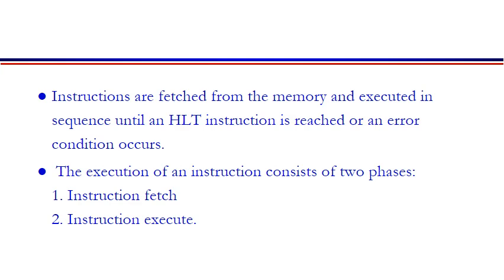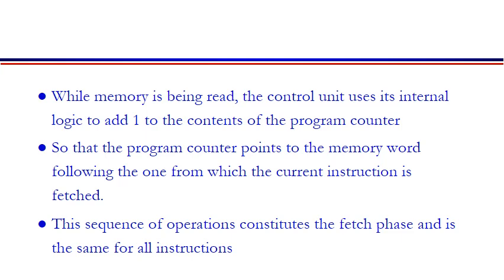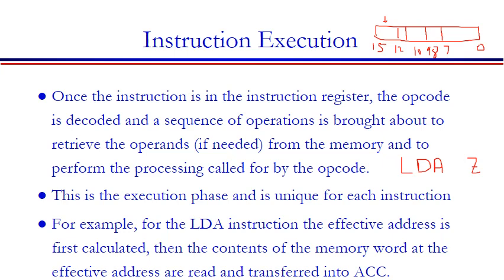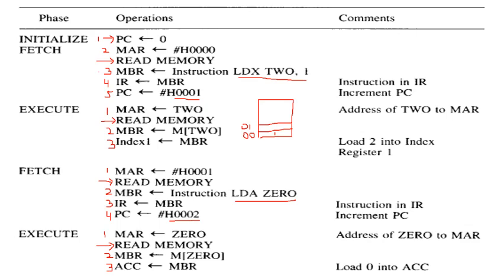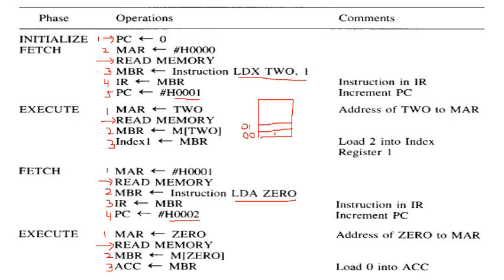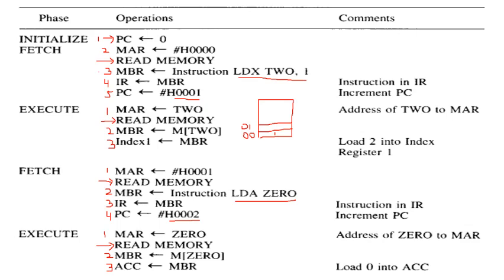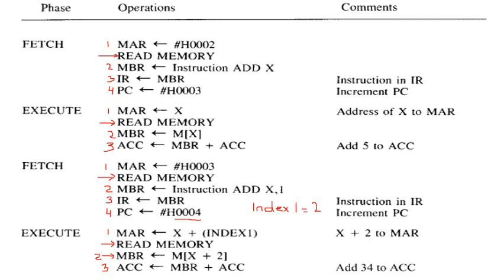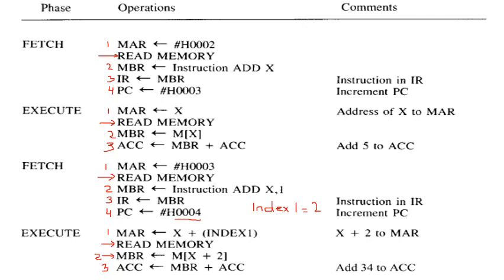Computer Architecture 06- Program Execution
Program Execution